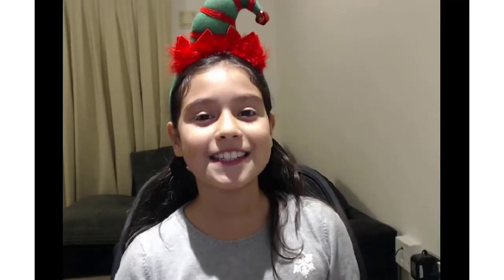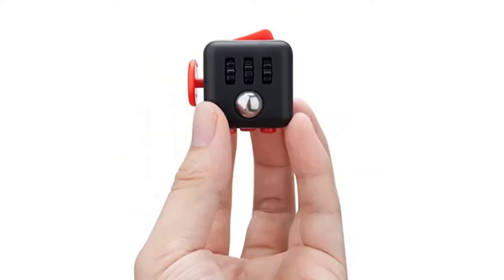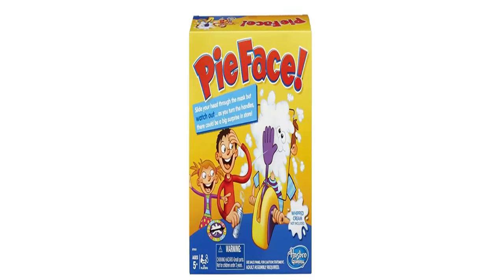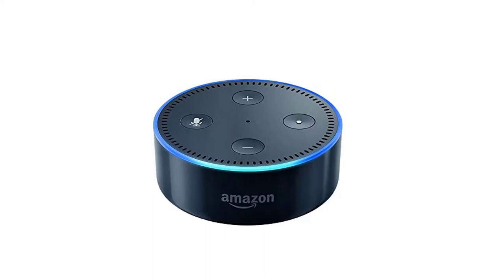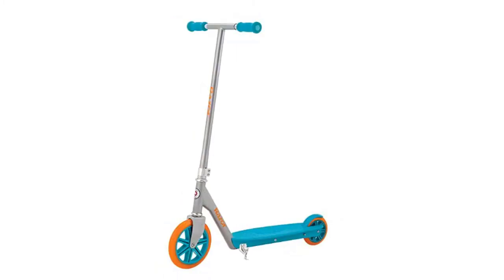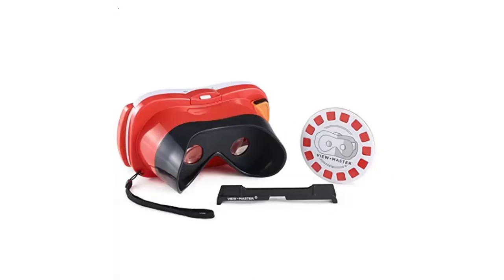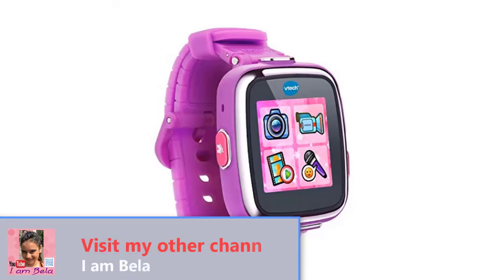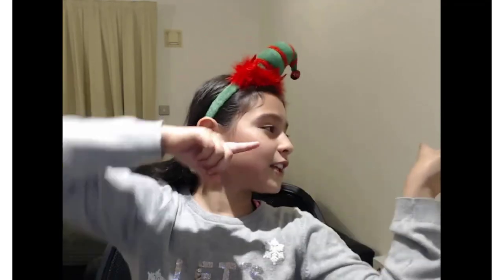KIDS CHRISTMAS GIFTS - iBelaBlog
Eight Christmas Gifts that can be used for both Girls and Boys, the items are quite cheap.
For more information or buy them, please click links
Fidget cube
Robot dog puppy interactive
Pie Face
Echo Dot Alexa
Razor A5 Scooter
Lego Creator Train
View-Master Virtual Reality
Vtech Kidizoom Smartwatch

Since I was 5 I wanted to be a YouTuber, now in July 2017 at the age of 8 I started my own channel, it is a channel for everyone but more focused on kids. I hope you all enjoy my channel and thank you in advance for visiting my channels.